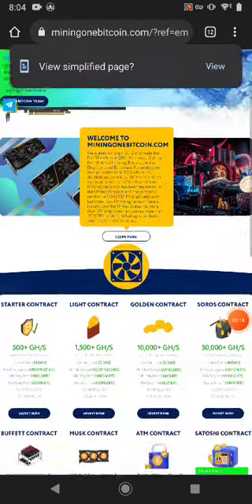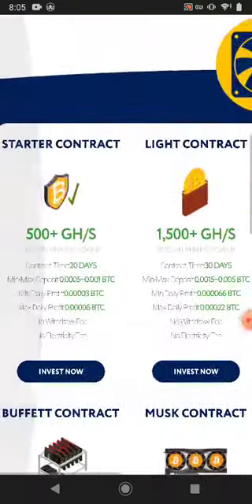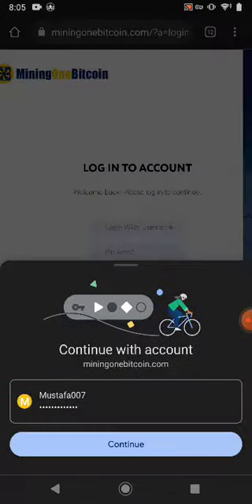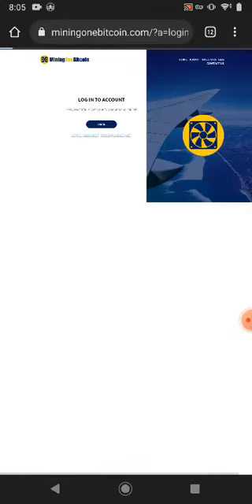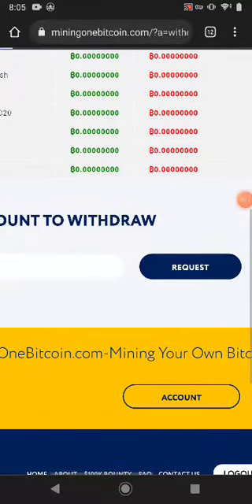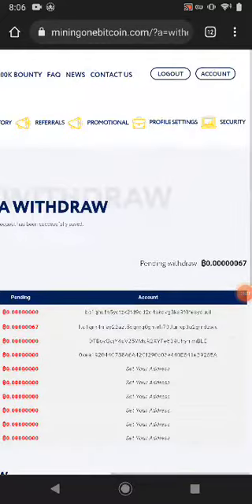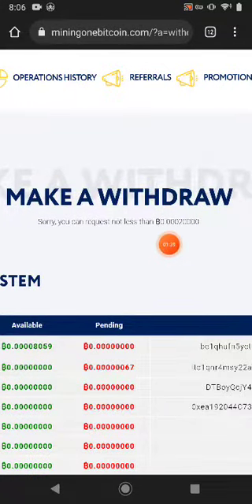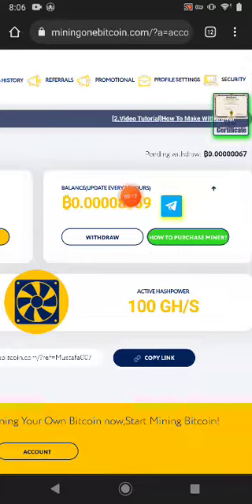free Litecoin Mining | free withdraw Proof | free earning without investment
Welcome